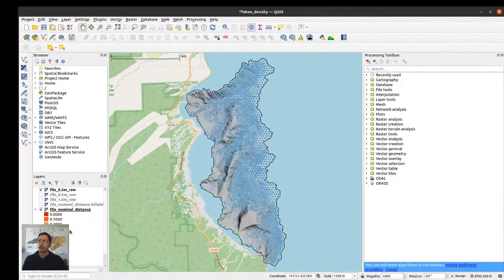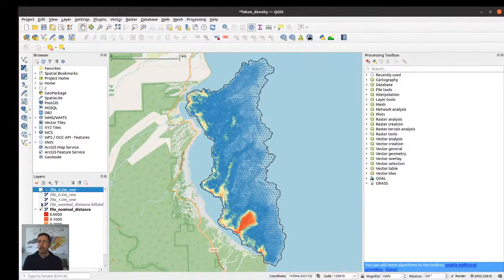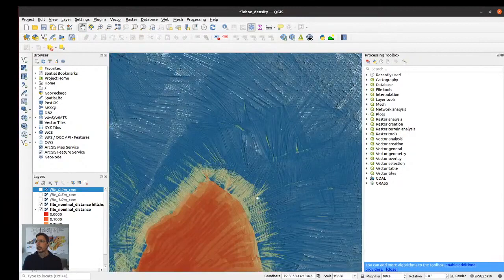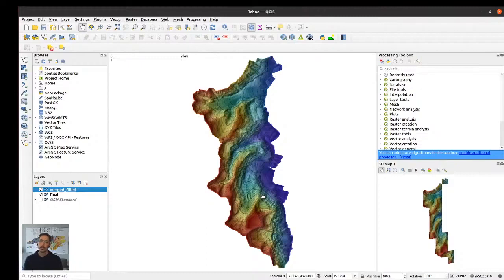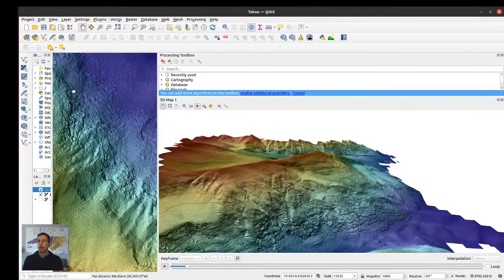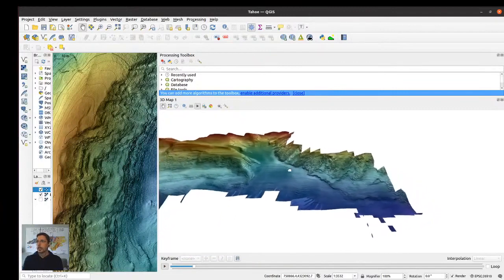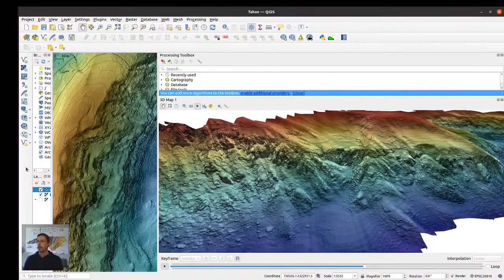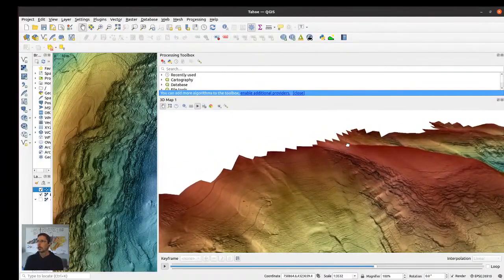Lake Tahoe Point Cloud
Presented at Oceans 2022 and published in the Conference Proceedings